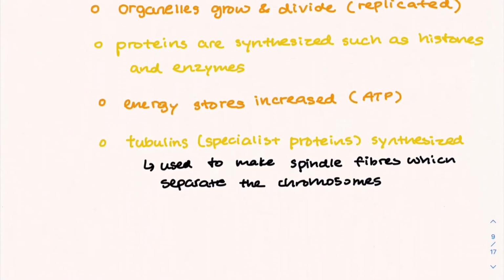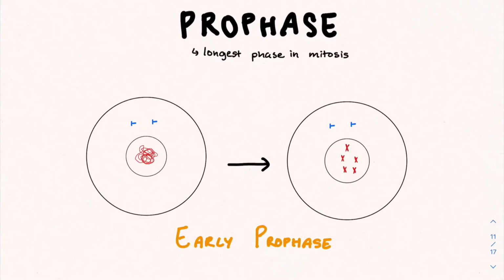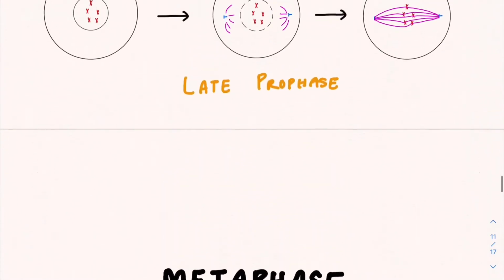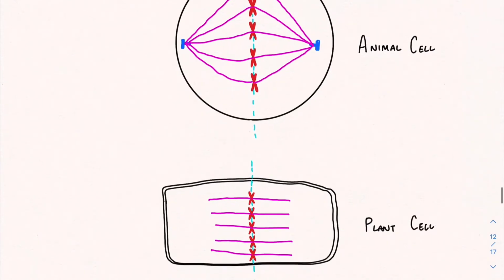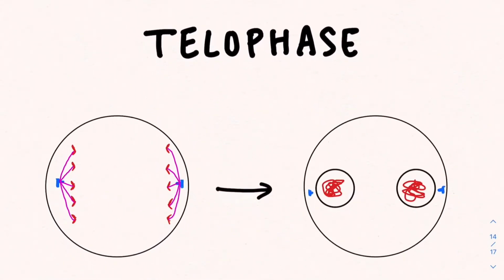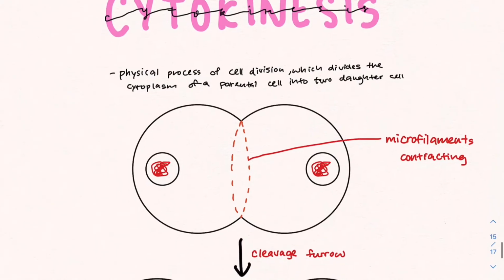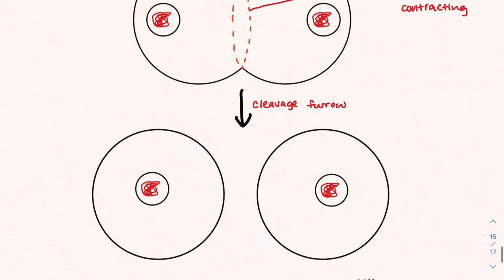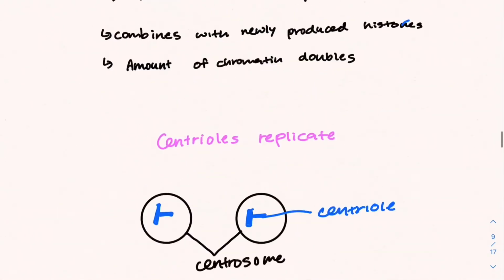Mitosis Part 2 - By Abigail Hee -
If you guys want a meiosis video as well, leave a comment on the comments sections.

A group of students from CSFC making short videos explaining big confusing topics into small, easily understandable sections.